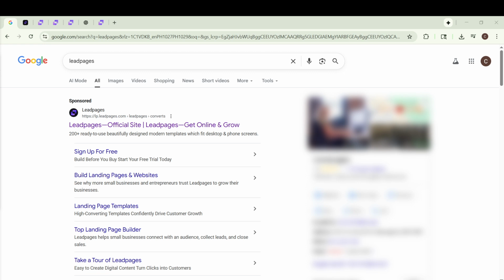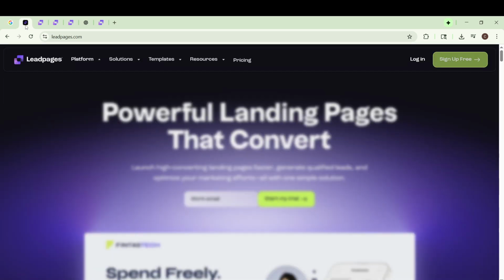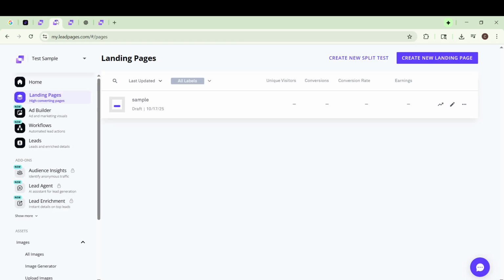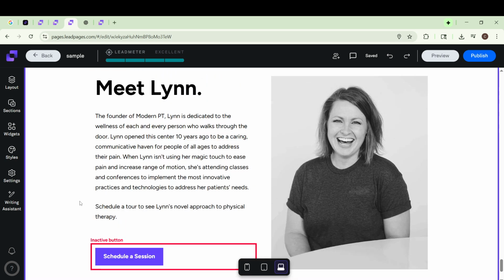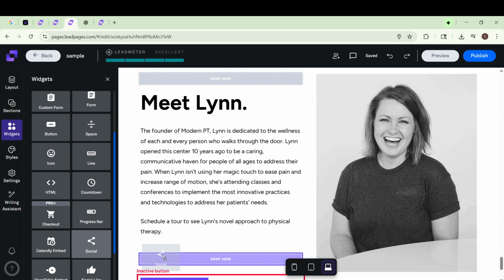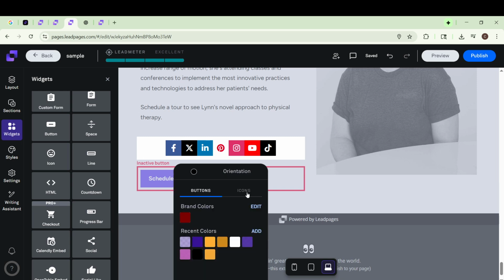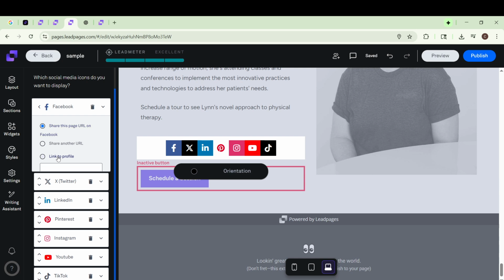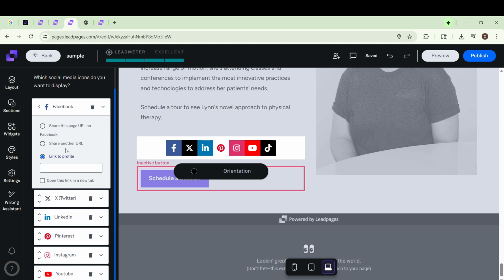How to Add Social Media Links in Leadpages [2026 Full Guide]